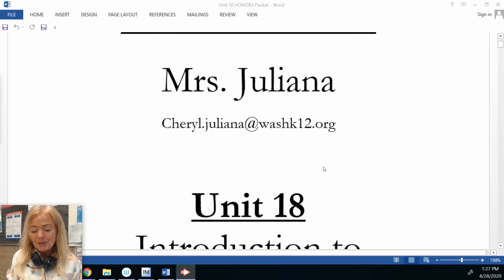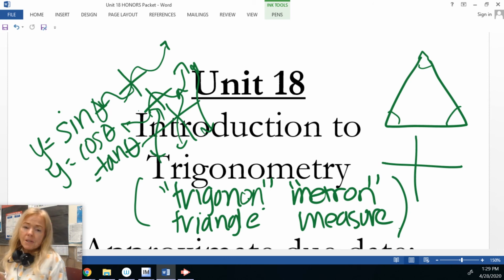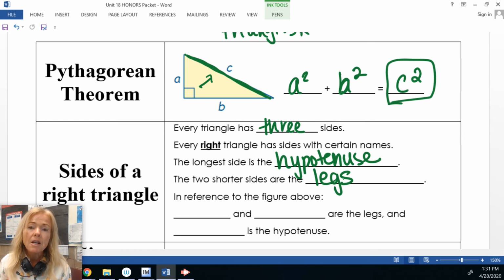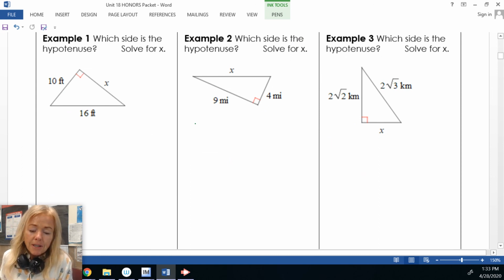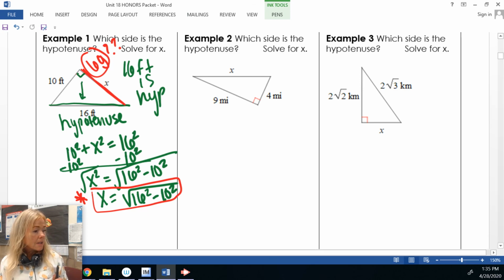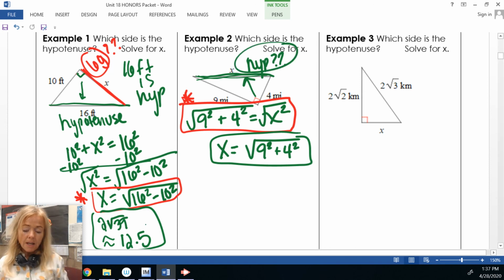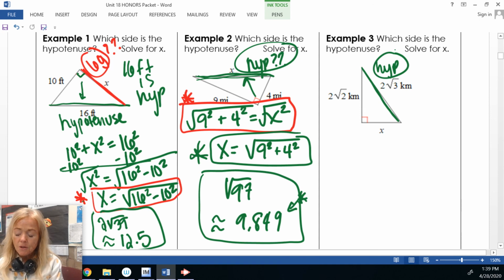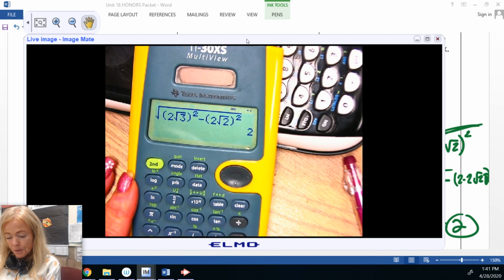S 2H 18.1 Part 1